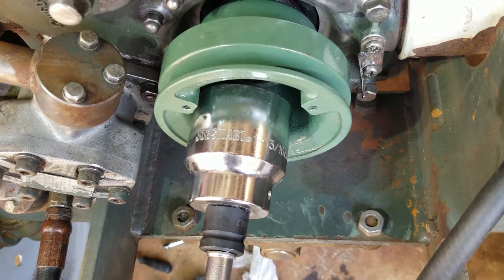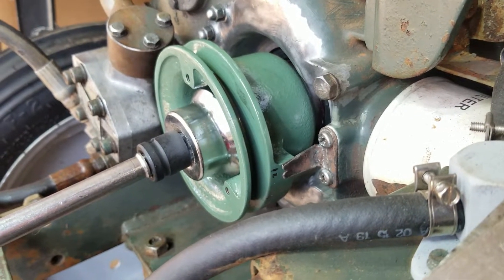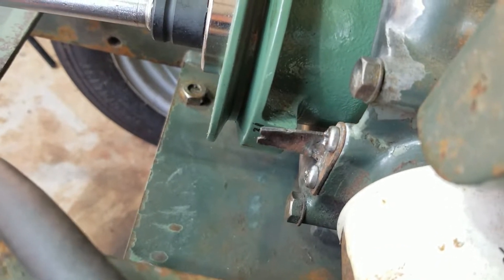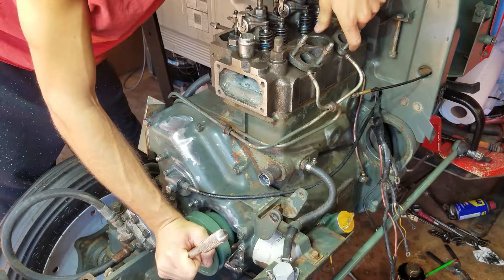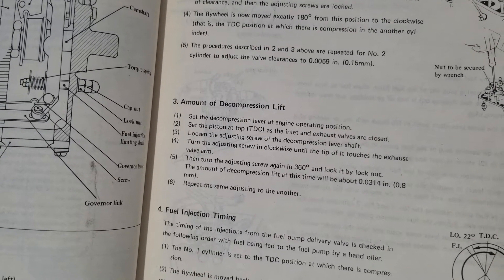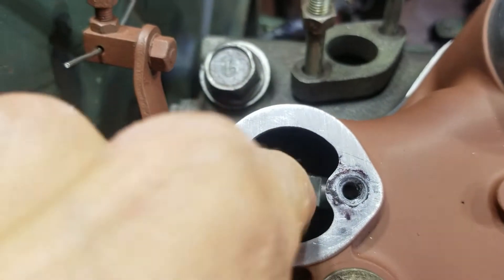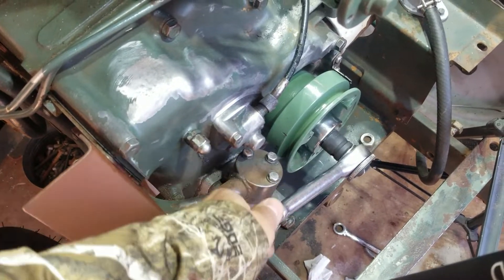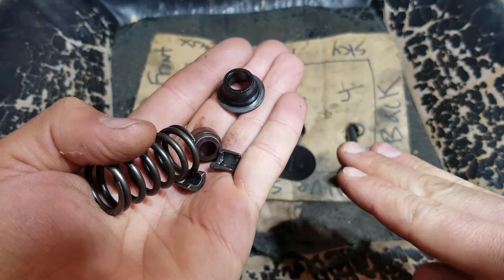Yanmar Tractor Valves and Decompression Lever Adjustment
This is how to adjust the valve clearances and adjust the decompression lever on a Yanmar or John Deere tractor. If your Yanmar or John Deere tractor has low compression you might need to adjust the valves or adjust the decompression lever on your tractor. MANUAL & TOOLS BELOW ↓↓↓↓

➤ Valve Clearance: .006"

Timestamps:
0:00 Intro
0:06 Timing Marks
1:24 Find TDC Compression Stroke
2:02 Adjust Cylinder 2 Valve Clearances
3:04 Adjust Cylinder 1 Valve Clearances
3:49 Adjust Decompression Lever
6:53 Old Valve Inspection
7:58 Outro

Tools:
● 1-13/16" Socket
● 3/4" to 1/2" Adapter
● Straight Feeler Gauges
● Bent Feeler Gauges

The crankshaft nut can be different sizes. Measure your nut before you buy a socket. Mine was 46mm or 1-13/16".

Should work on these Yanmar models:
● Yanmar YM1500
● Yanmar YM1700
● Yanmar YM2000
● Yanmar YM240
● Yanmar YM2210
● Yanmar YM2310
● Yanmar YM2610

Should work on these Tractor Engines:
● 2T
● 2TR20
● 2TR20-A
● 2TR20-AX
● 3T

This is a Yanmar YM2000B with a 2TR20-A engine.